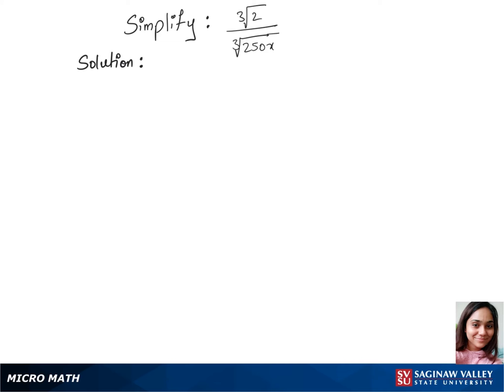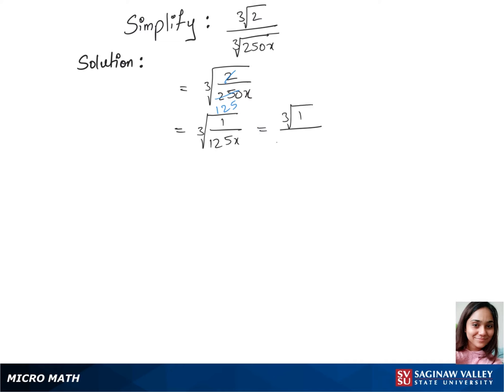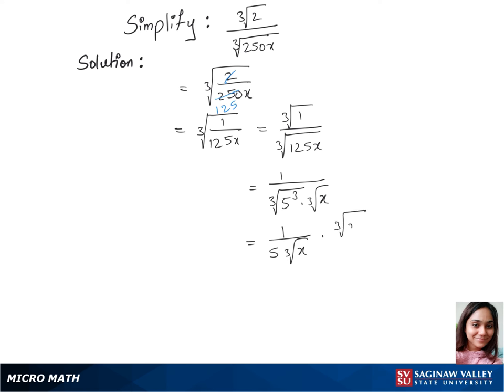Radicals: Simplify [3]√(2) / [3]√(250x)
Anusha from SVSU Micro Math helps you simplify an expression involving radicals, or roots.  In this problem we need to rationalize the denominator.  This problem involves a cube root.

Problem: Simplify [3]√(2) / [3]√(250x)